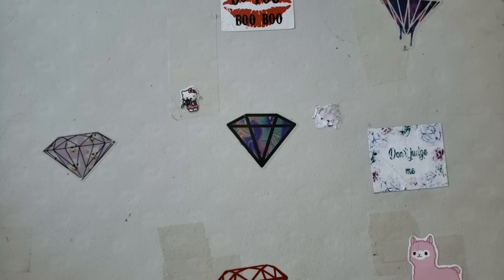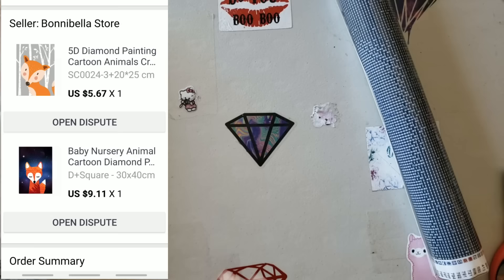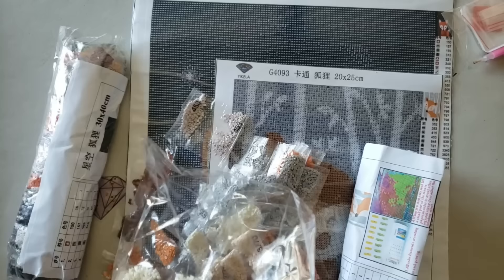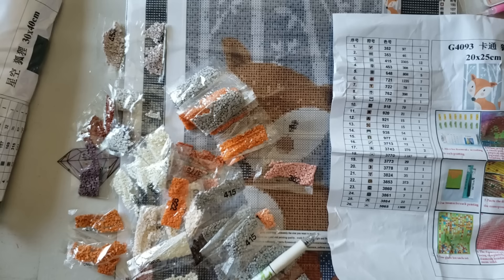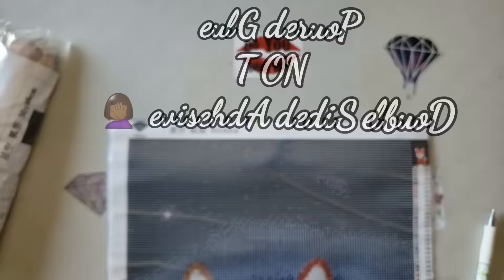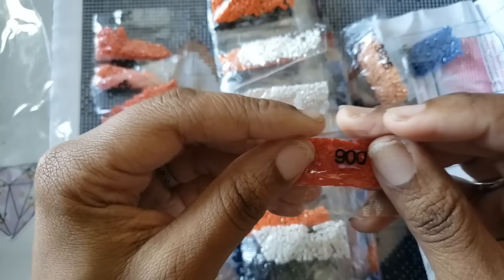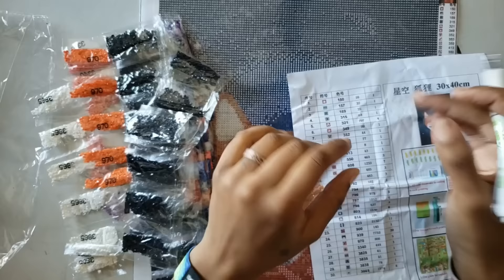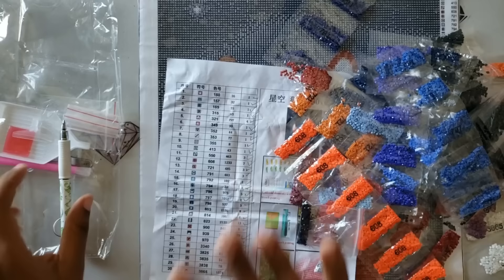Unboxing Bonniebella * POURED GLUE CANVASES ON ALIEXPRESS?!*😱💖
So I was alerted to this store, by a random person on FB and was told they sold Poured Glue Diamond Paintings on AliEpxpress, So I check them out! Come Have a Look at when I found!

💌Fan Mail can be sent here:
Alishia Tepper